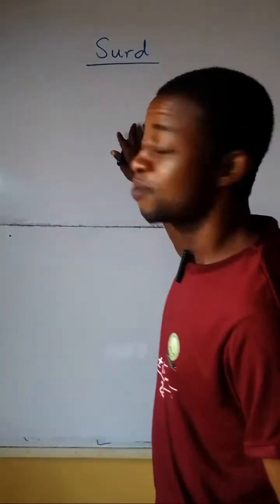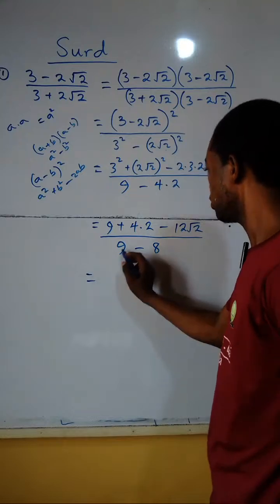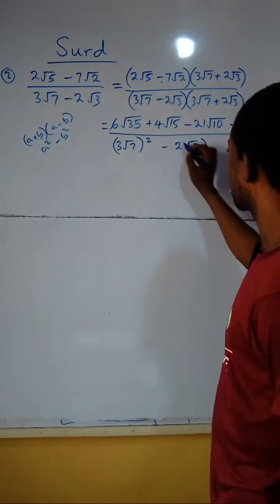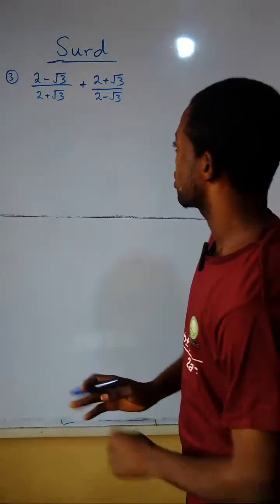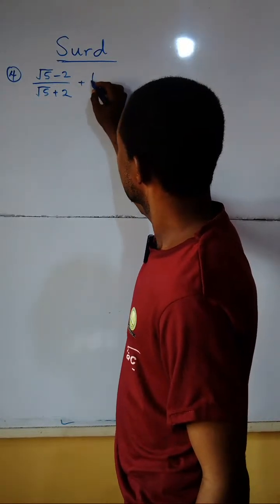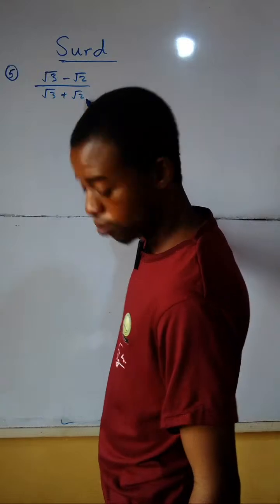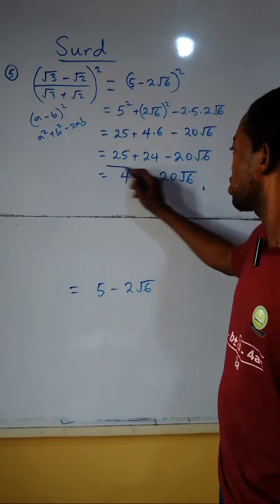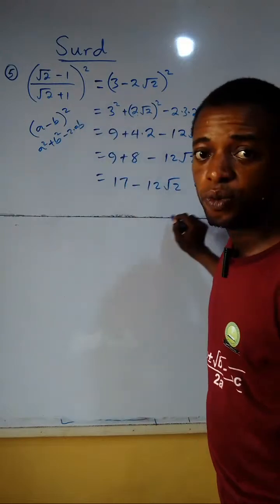Master T Maths Class is live!